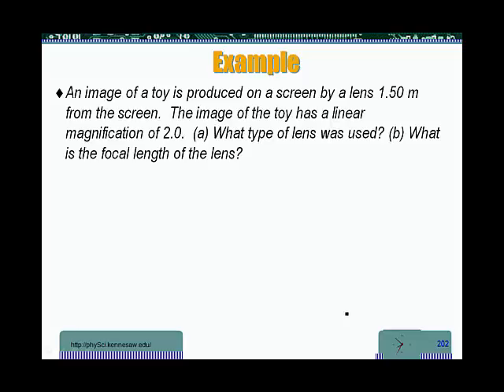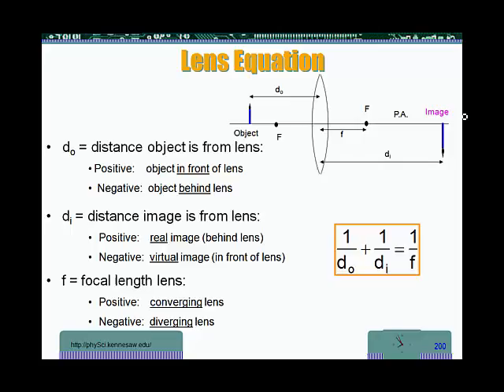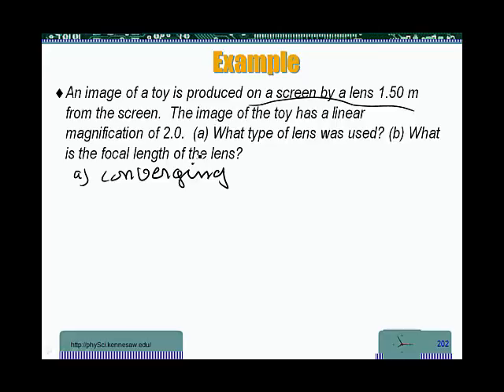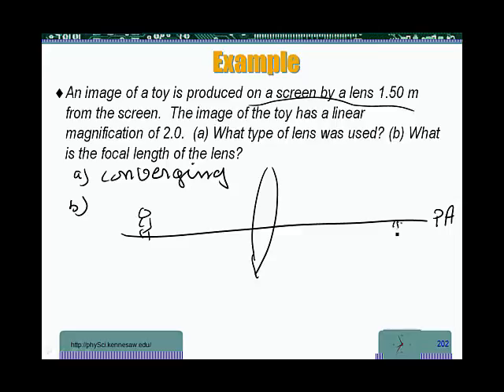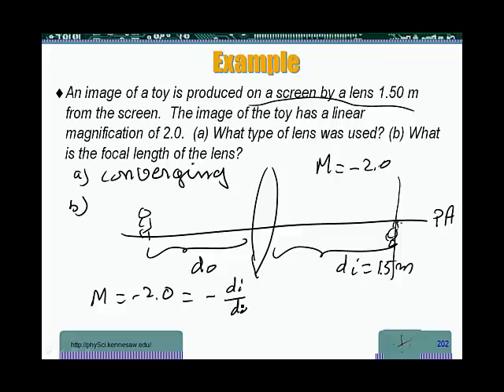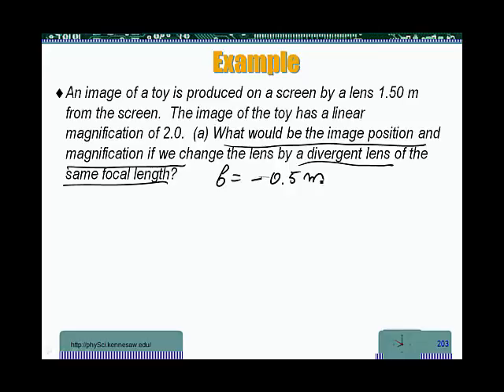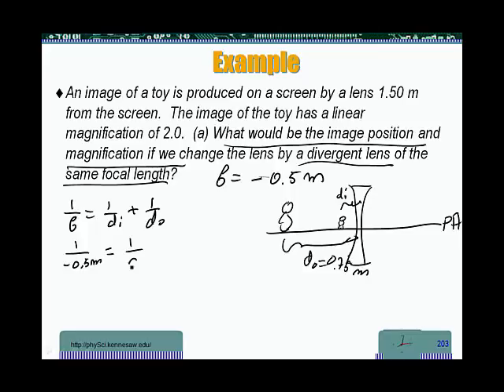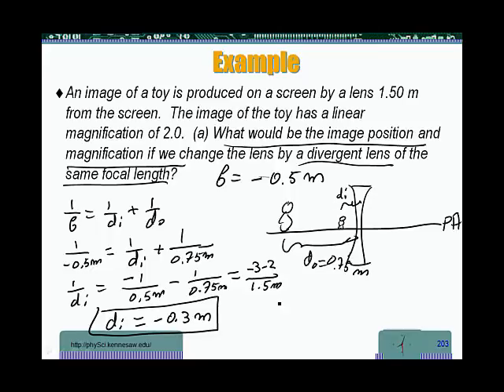GP topic10 geometrical optics0277